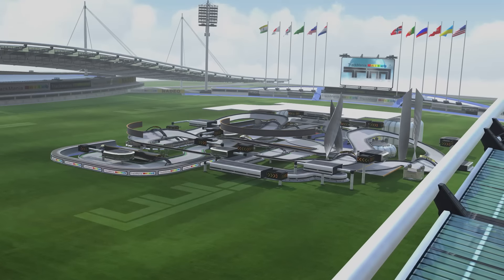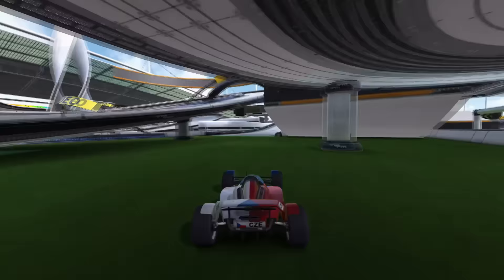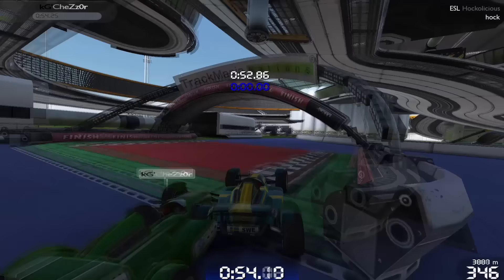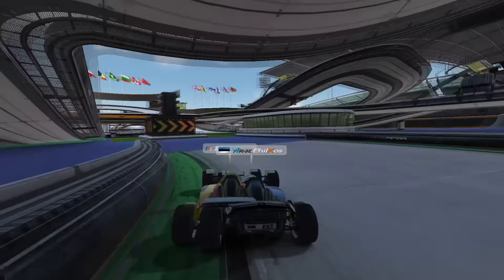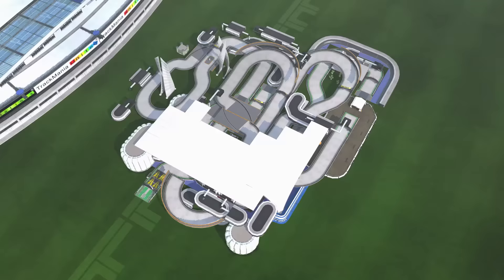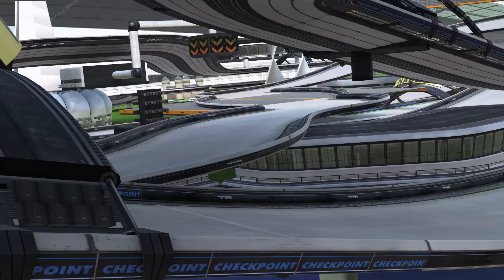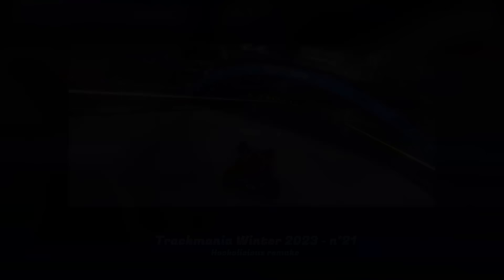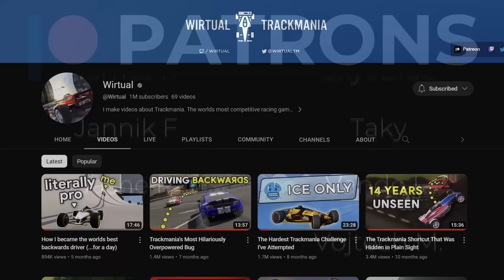Hockolicious - The History of Trackmania's Most Hunted Track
Given 15 years of competition, how far can the best Trackmania players push the record on a track with just 10 turns? The answer is always juuuust a little further.